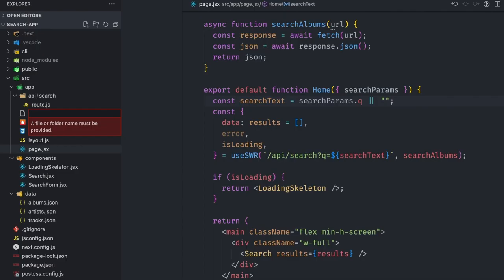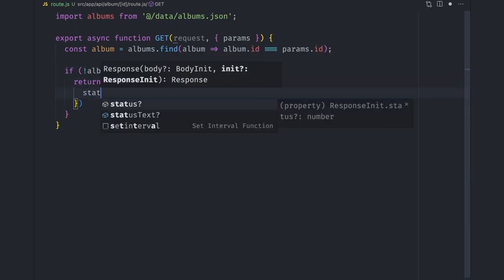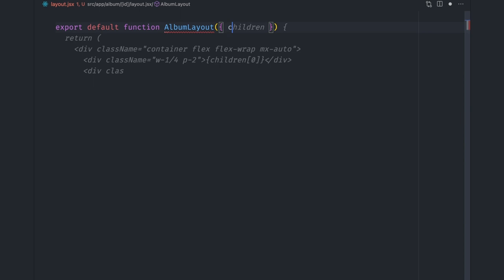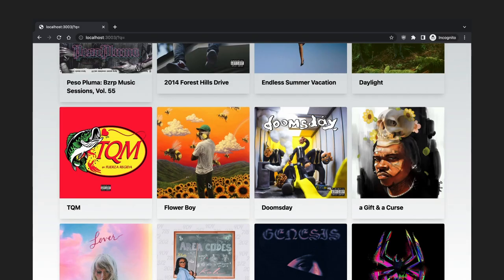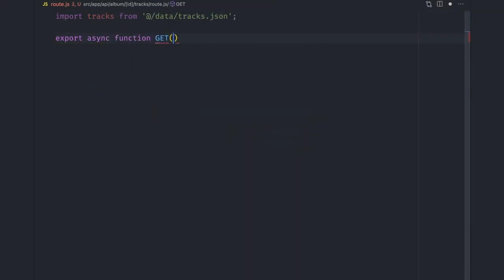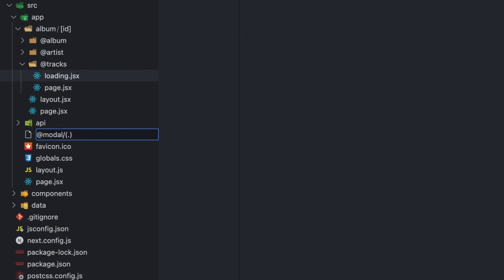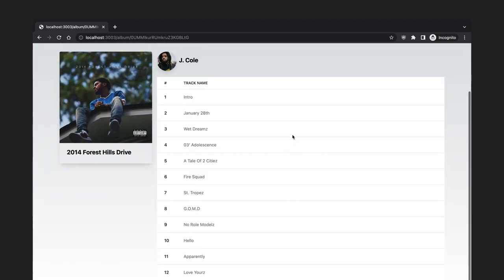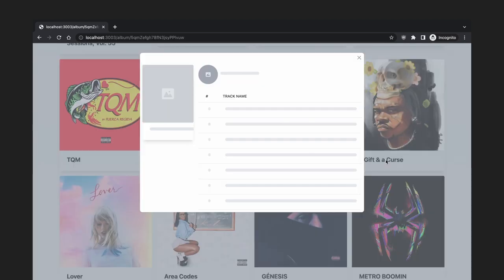Next.js Album Search App - Parallel, Intersecting & Dynamic Routes (Part 2)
In part 1, we built an album search application using Next 13 app router. In this video we'll improve the app by using parallel routes, intercepting routes, dynamic routes and more loading UIs. Hope you'll enjoy!

🧑🏿‍💻 Dev Setup
Extensions: GitHub Copilot for VSCode
Theme : Atom One Dark
Font: Fira Code Mono

🎬 Chapters

00:00 - Part 1 Recap
00:35 - Dynamic Routes (Album details page)
03:34 - Parallel Routes
09:07 - Intercepting Routes
13:22 - Bonus - Closing intercepting route modals